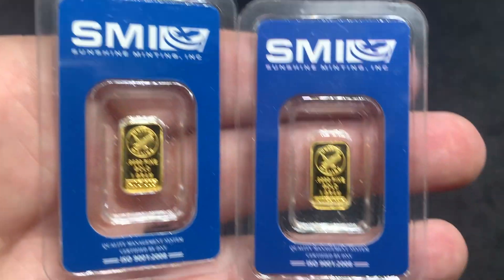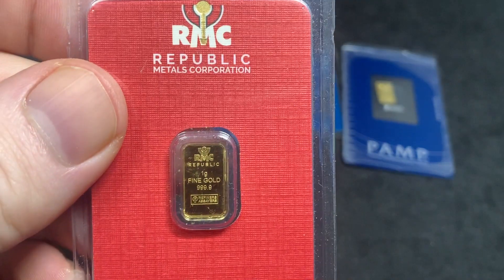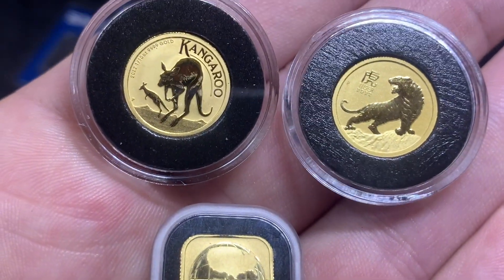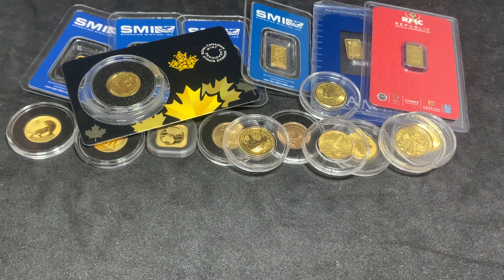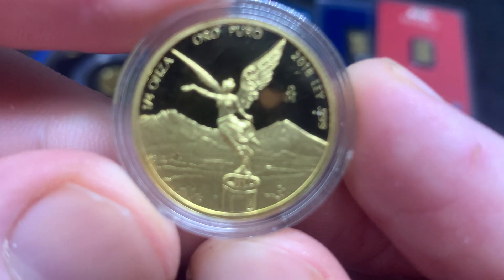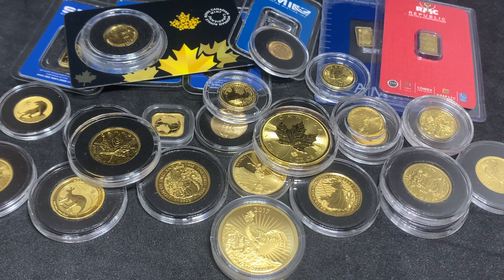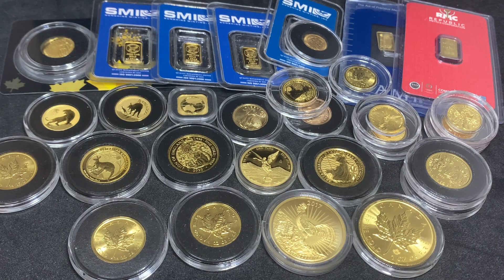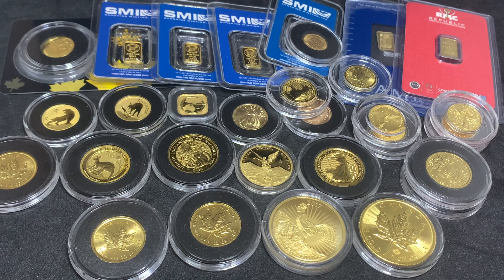Full GOLD Stack Video!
in this video I go over my full gold stack